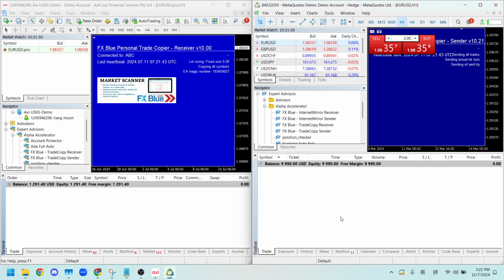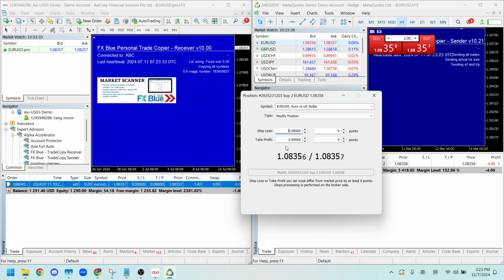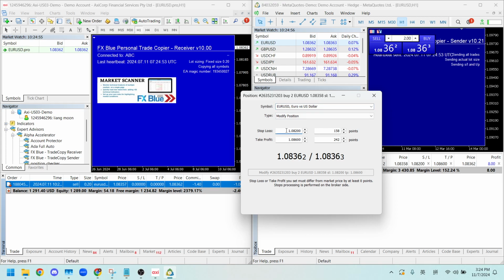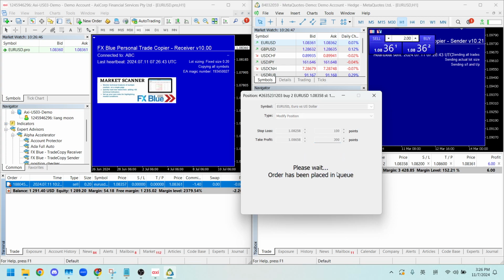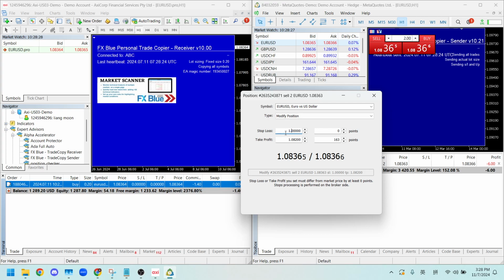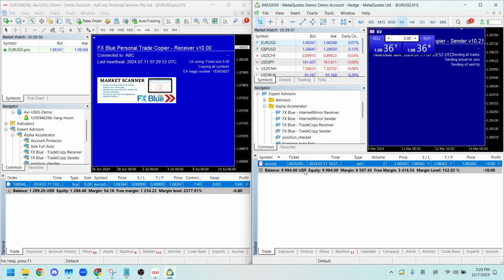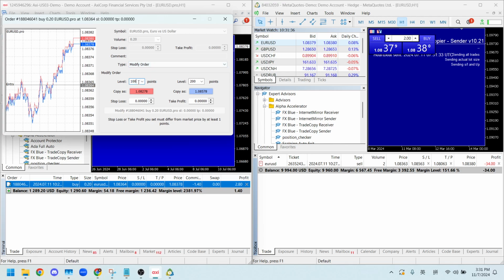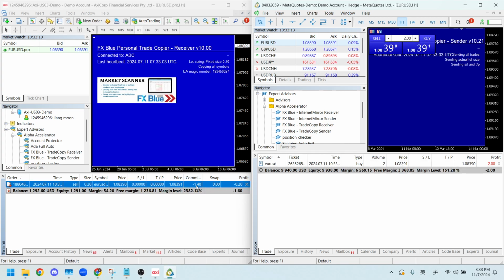How to mirror TP and SL between two different MT4 MT5 terminal